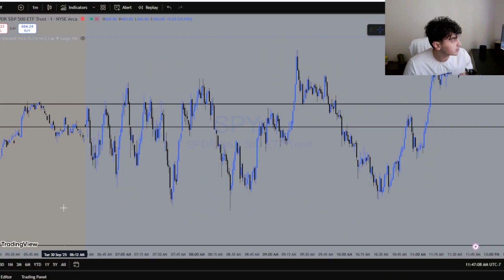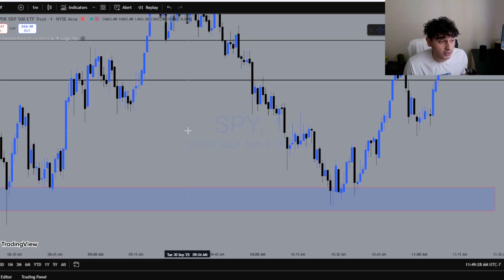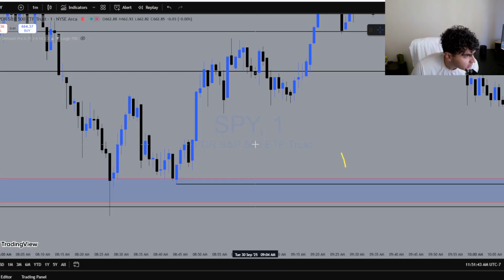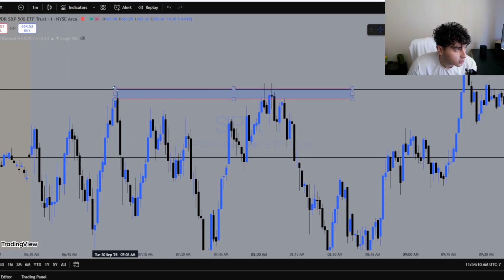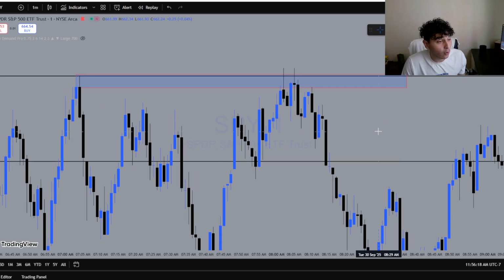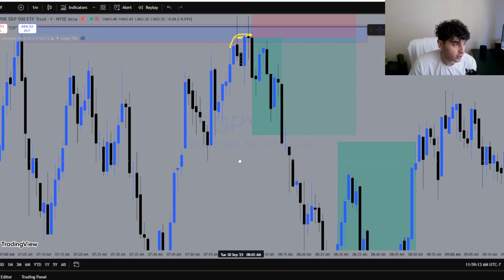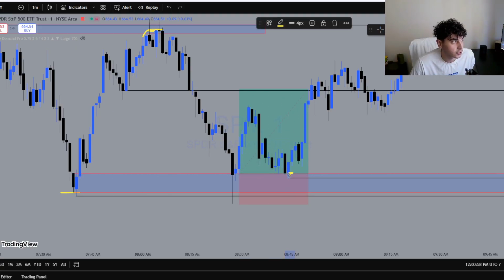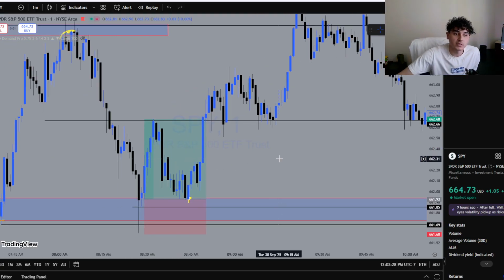How To Trade With Supply & Demand | TM Ep. 2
Learn How to Trade with Supply and Demand Zones 📈

In this video, I break down exactly how to trade using supply and demand zones—one of the most powerful concepts in trading. You’ll learn:
✅ What supply and demand zones are
✅ How to identify strong zones on your chart
✅ The best entries and exits around these levels
✅ Real examples of trades using supply and demand

Whether you’re new to trading or looking to refine your strategy, this guide will help you understand market structure and improve your win rate.

👉 Watch until the end to see how I apply this strategy step by step on real charts.